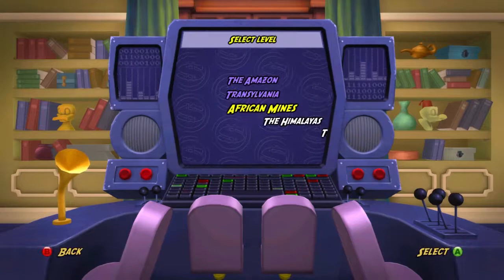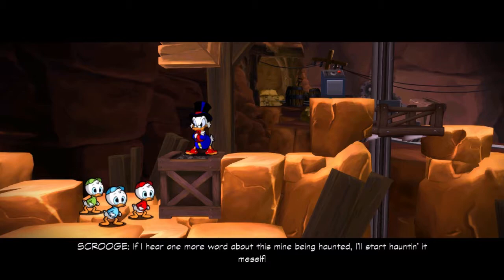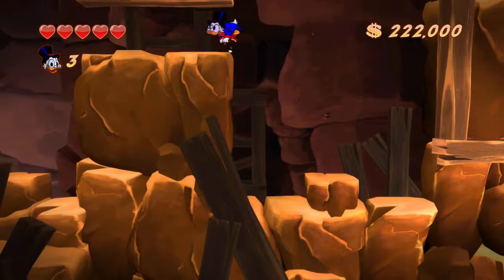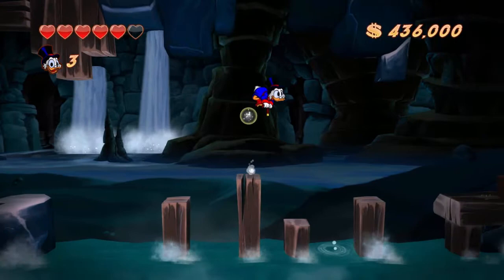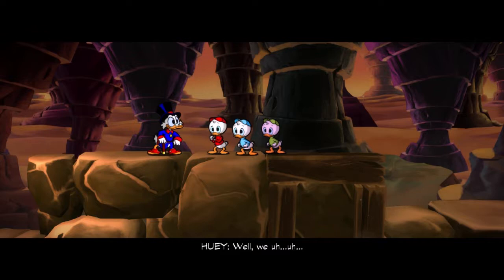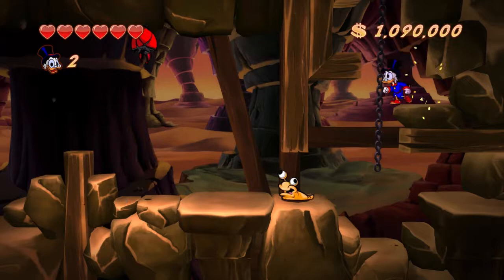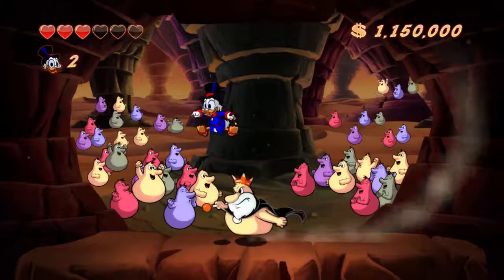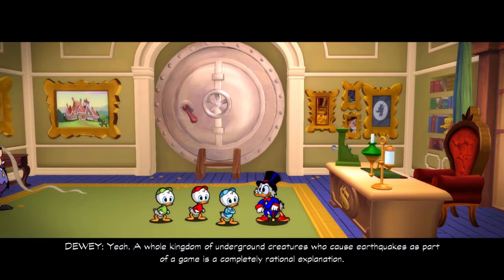Let's Play DuckTales: Remastered! - Ep.4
Episode 4: Subdued Spelunking

The African Mines have gotten a bit more complicated, but overall it's probably the shortest out of the main levels. Cramped at times, yes, and there are some death traps along the way making things annoying, but overall nothing to worry about. The boss against the Terra Firmie King is rather straight-forward